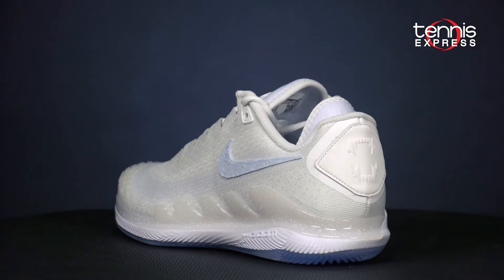Shapovalov and Kyrgios Get New Nike Kicks for Wimbledon 2019 | Tennis Express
20-year-old phenom Denis Shapovalov, and fiery Nick Kyrgios will sport brand new Nike Tennis Shoes for the 2019 Wimbledon tournament. Shapo's is nicknamed the "Arctic Wolf", and is a modified Vapor X Knit, while Kyrgios' is an updated version of his 2019 Australian Open Vapor X Kyrie V.

Presenter: Chris Worman